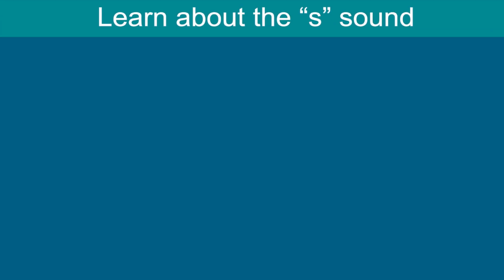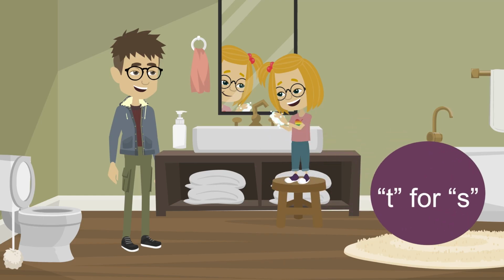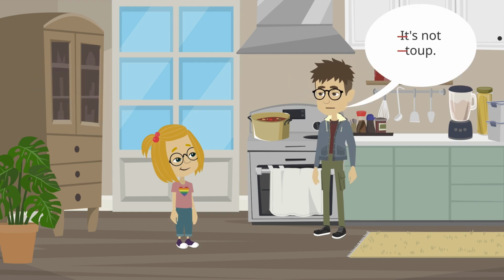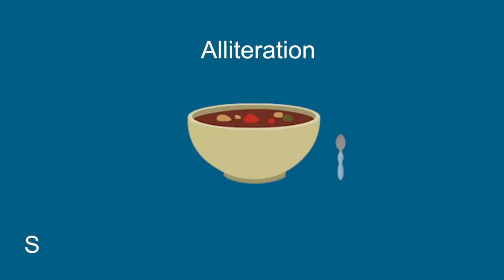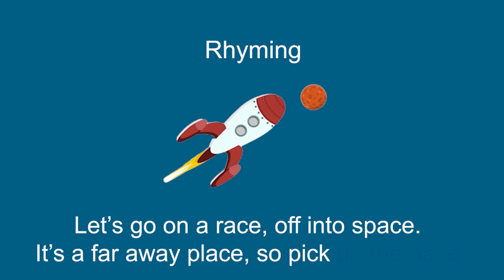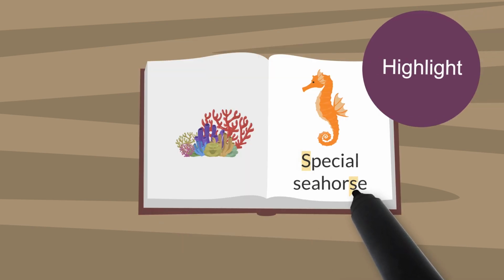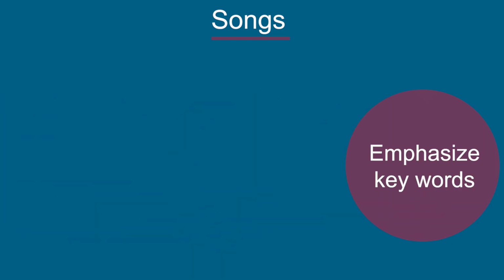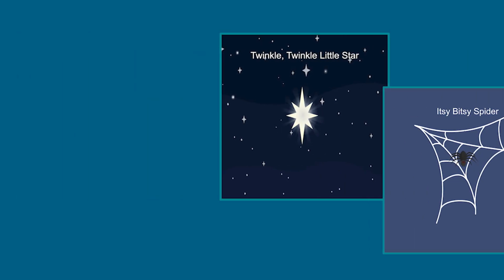Speech sound activities: S sound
In this video, you’ll learn about the S sound and how you can use speech sound activities to help your child with this sound.

Find more information, support, and services for you and your child

Chapters:
0:00:00 - Introduction
0:00:49 - Learn about the “s” sound
0:03:38 - Help your child
0:04:08 - Sound awareness
0:08:27 - Use sound activities